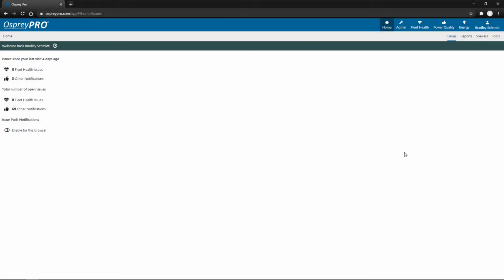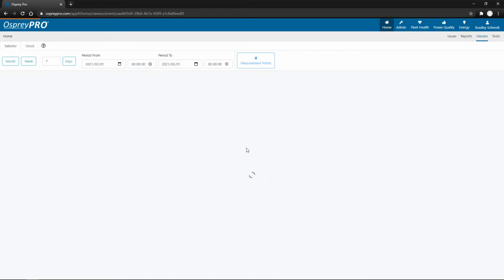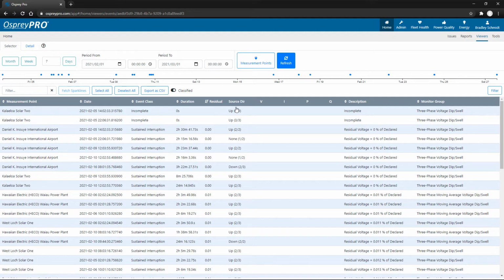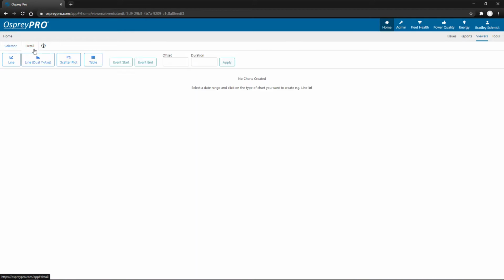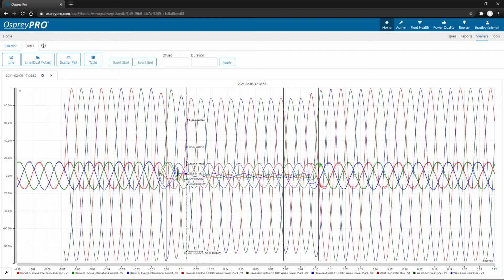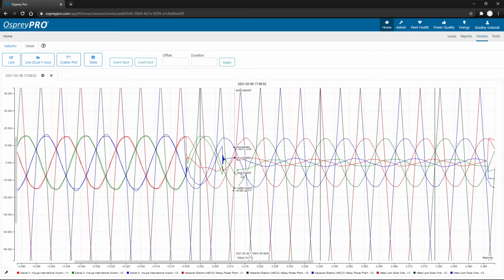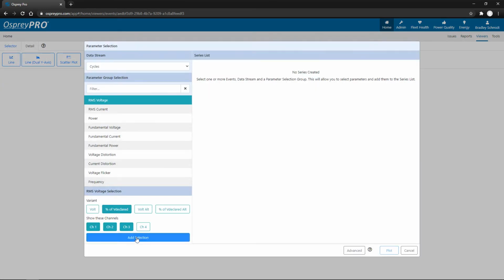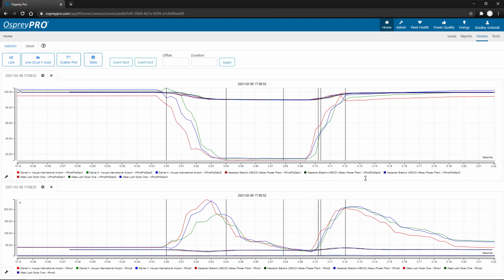VECTO Grid OS | How to use the Electrical Grid Event Viewer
CT LAB is proud to announce the launch of a new identity to better reflect our mission and product line, and to serve our clients better. The change reflects how our clients already refer to our system: VECTO. Going forward we will be doing away with the OTELLO brand, and Osprey PRO will change to VECTO Grid OS. The flagship device is still the VECTO 3, and this will soon be joined by a family of devices developed to serve the full power grid monitoring value chain. for more information.

The VECTO Grid OS Electrical Grid Event Viewer offers unprecedented visibility and insights into events that disrupt power performance on the grid.

The event viewer allows you to see events from the perspective of a single measurement point, or to compare events across groups of measurement points, located at different points on the grid.

In this video, you will learn:
How to navigate to the event viewer.
0:37 - Selecting a time period & measurement points/ filters
0:55 - The events display
1:00 - Organising/ filtering the event data
1: 20 - Selecting measurement points.
1: 28 - The Sparklines button
1: 35 - The detailed viewer
1:50 - Setting up a graph
2:10 - A closer look at the data
2:42 - Changing the graph content
3:06 - Adding a data stream

VECTO System is a groundbreaking grid management system that monitors over 9 000 electrical parameters in real-time

The VECTO 3 grid monitoring edge-computers are installed wherever the grid interconnects. Electrical data is recorded, GPS time stamped to ~100ns accuracy and rated on each VECTO 3 device & streamed to the cloud.

VECTO 3 can scale across territories while offering significant insight from the individual device

VECTO Grid OS cloud platform delivers an unprecedented level of real-time insight into power performance, allowing your to See Your Electrical Power Grid Clearly.

VECTO Grid OS takes the guesswork out of managing electrical power systems. Gives comprehensive data to grid management, engineering, financial departments, and Energy Market traders.

VECTO System is the open standard for grid-wide, large-scale, comprehensive Power Grid data.